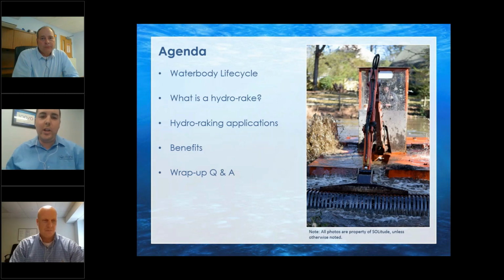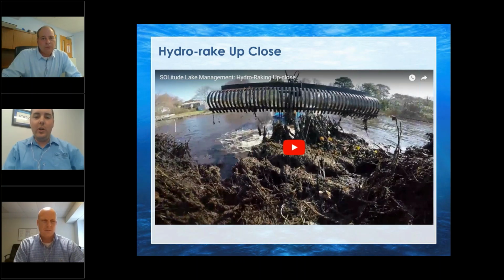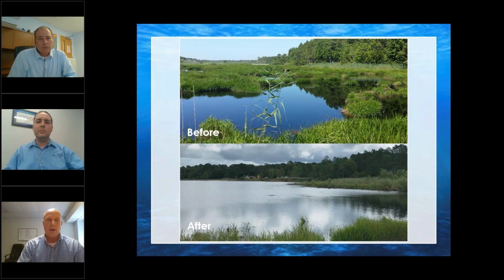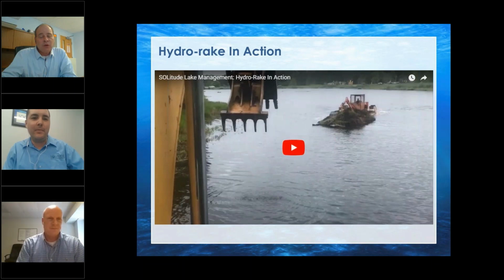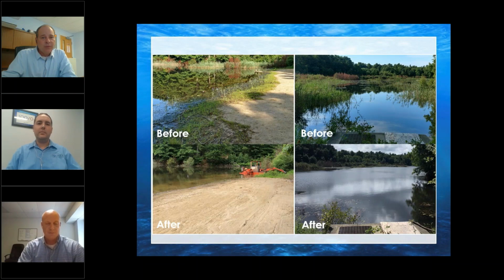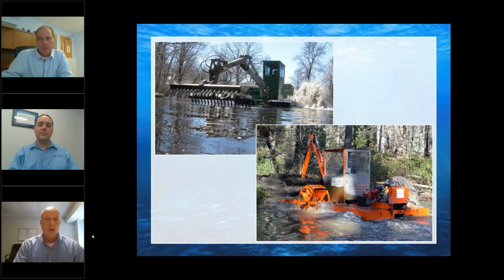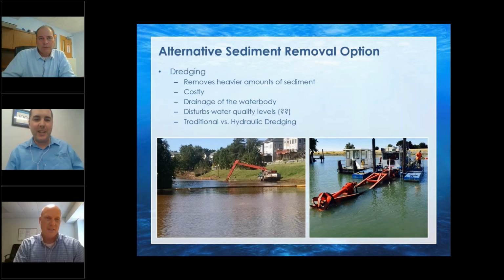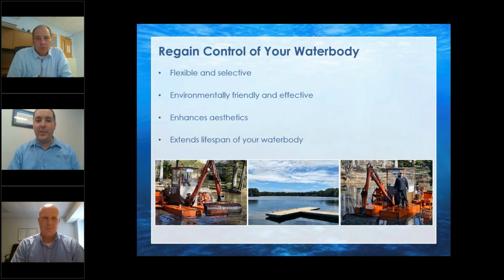Hydro-Raking 101: Lake Muck Removal and Pond Weed Control - FREE WEBINAR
Discover how hydro-raking can help restore your waterbody with lake muck removal and control pond weeds in our recorded webinar from the summer of 2018. Lake dredging can be an expensive service. With hydro-raking, you can remove bottom pond muck and restore the depth of your waterbody. Watch and listen to our experts answer frequently asked questions about muck removal.